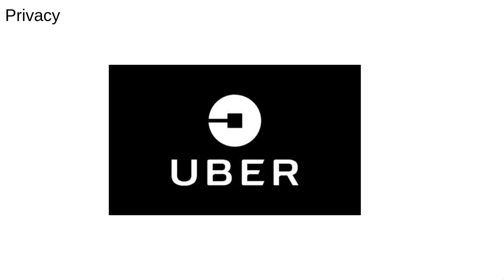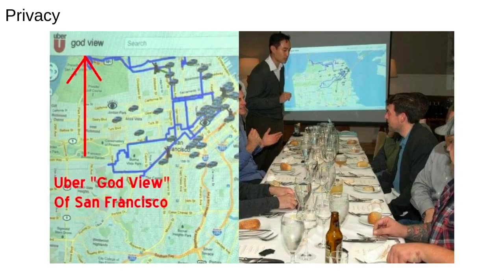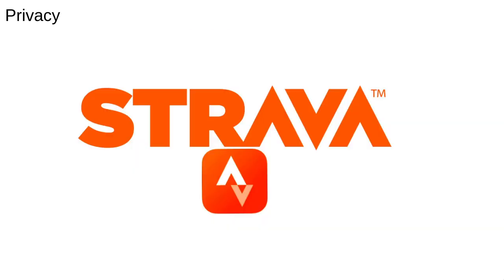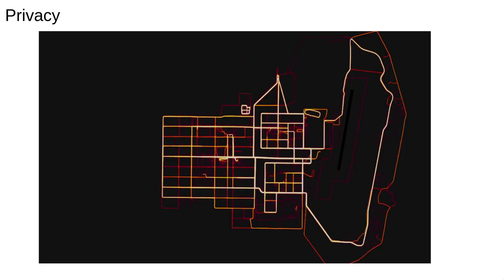Ethics 1: Data Science and Ethics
A short introduction to some misuses of data and data analysis.